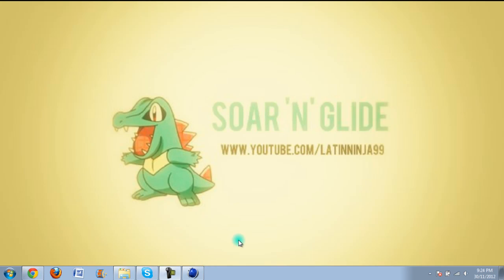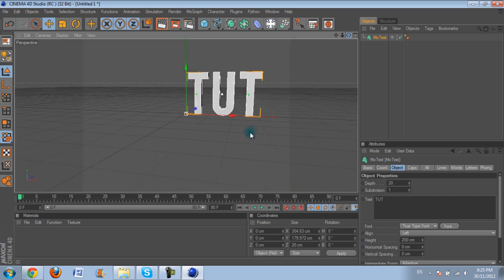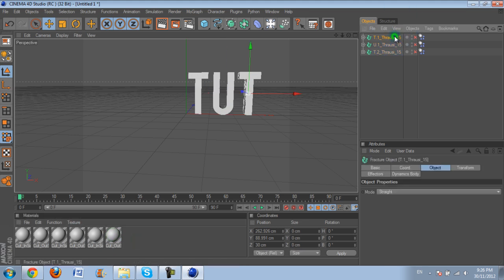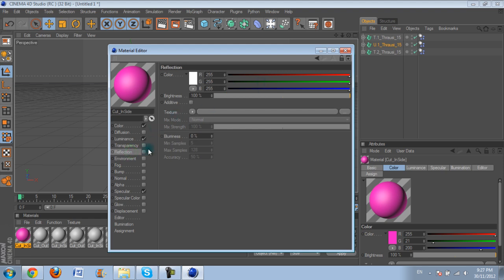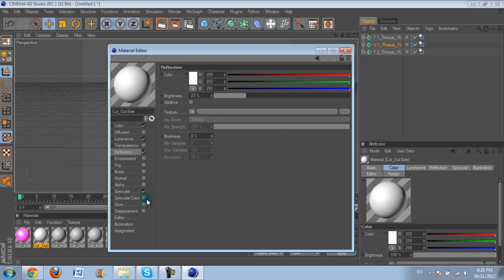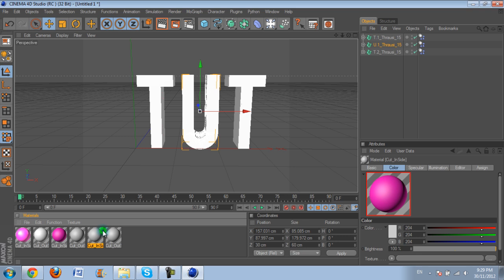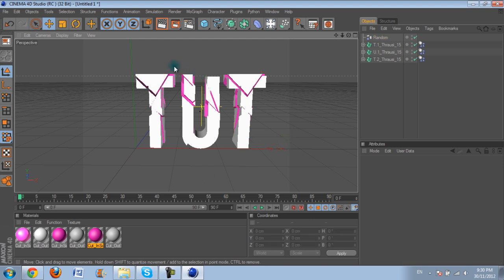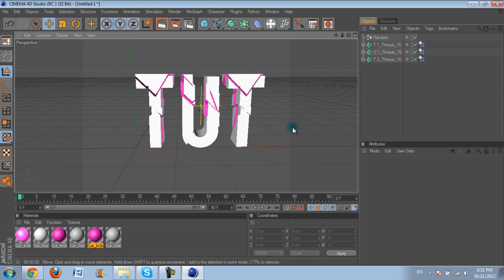Cracked & Broken Text Cinema 4D Tutorial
Awesome Text Common in Backgrounds. First Tutorial, lots more coming soon.
Requires Thrausi plugin. Google it.